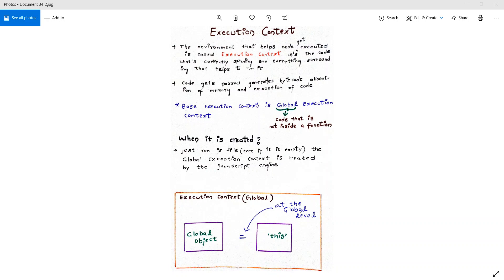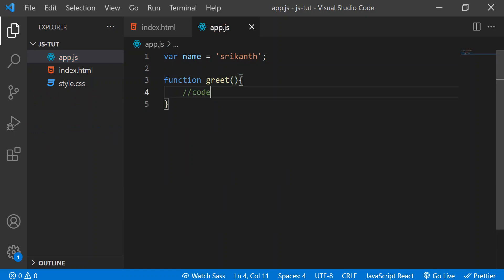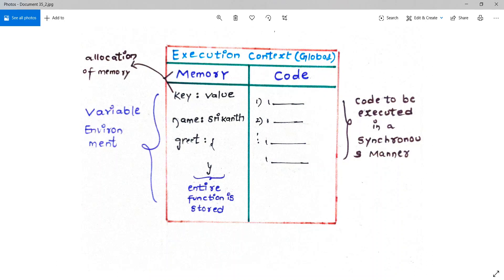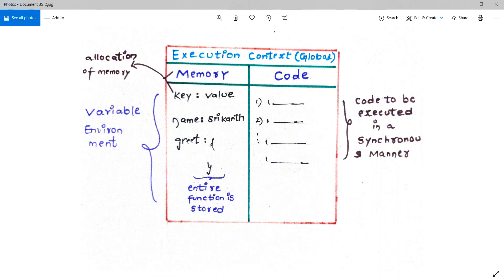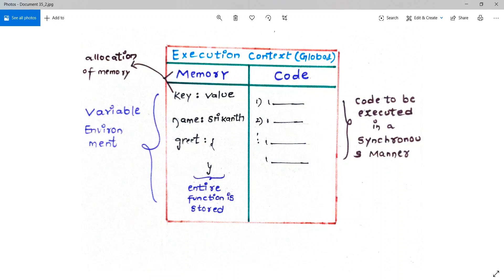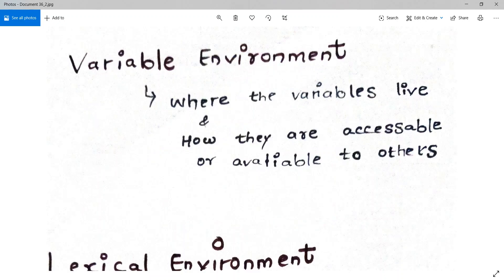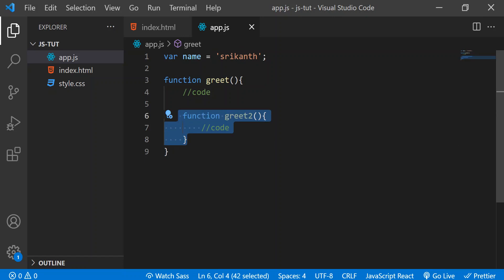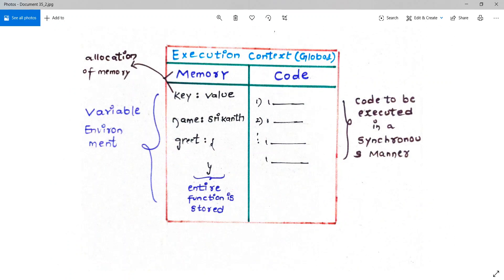How JavaScript works | Execution Context | Advanced JavaScript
hello developers welcome back

Understanding how JavaScript works behind the scenes, inside the JS Engine will make you a better developer. This video covers details about Execution Context Creation and its 2 phases: Memory Allocation Phase and the Code Execution phase.

Is Javascript Single-threaded or multi-threaded?
Is JS Synchronous or asynchronous?
what is Execution Context?

guys please watch video till the end you'll understand clearly